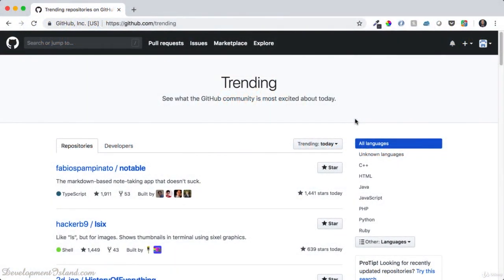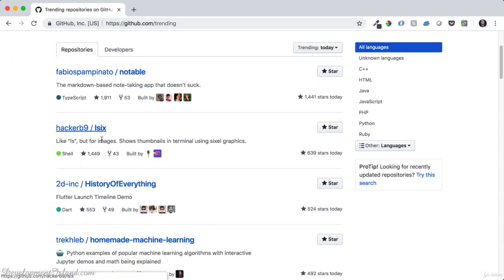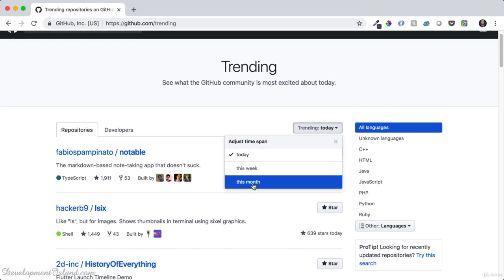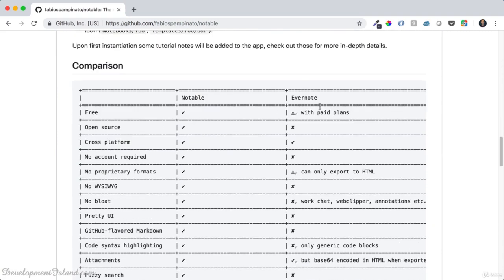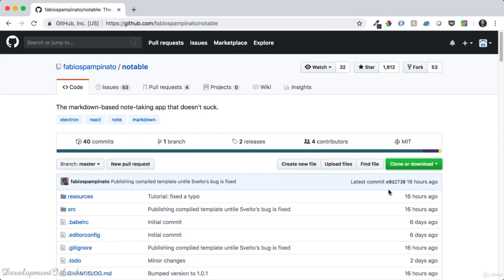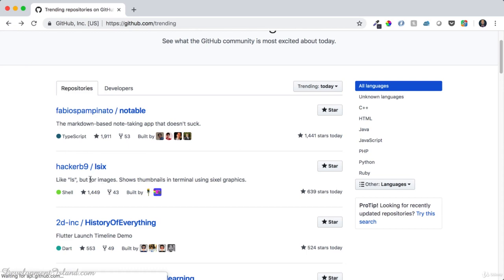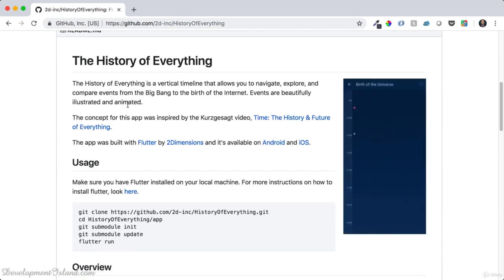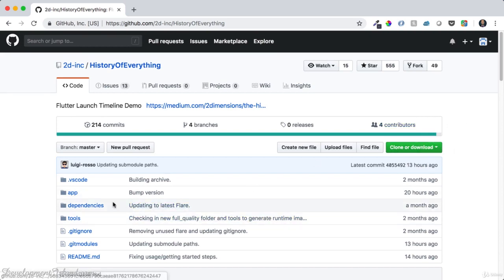7. GitHub Cloning, Forking & Pull Requests 3 - Git and GitHub